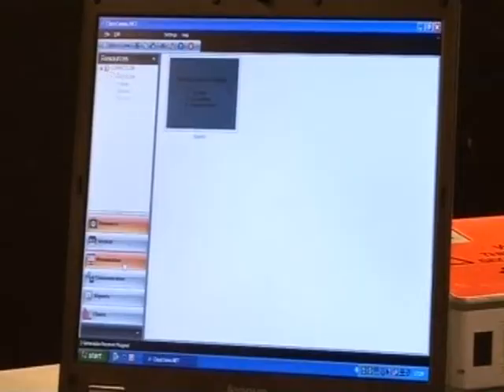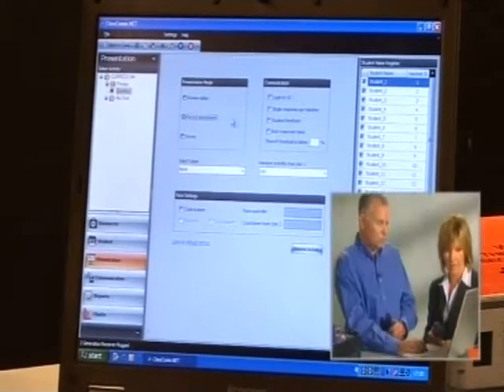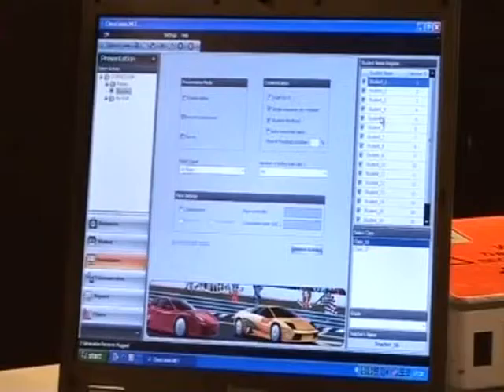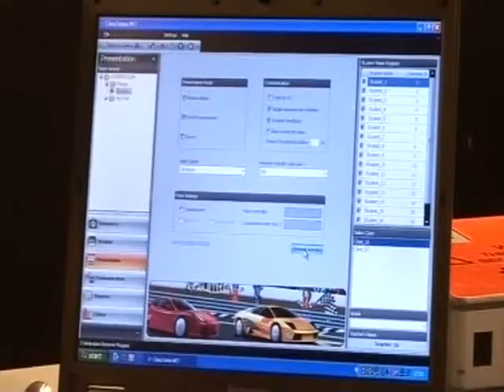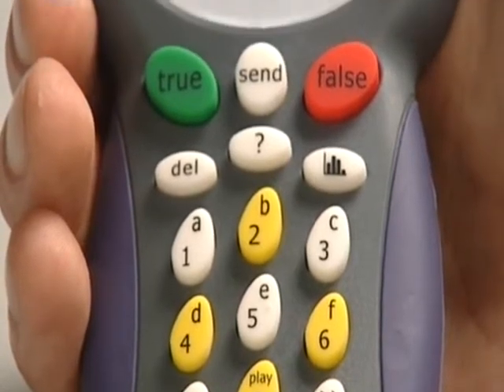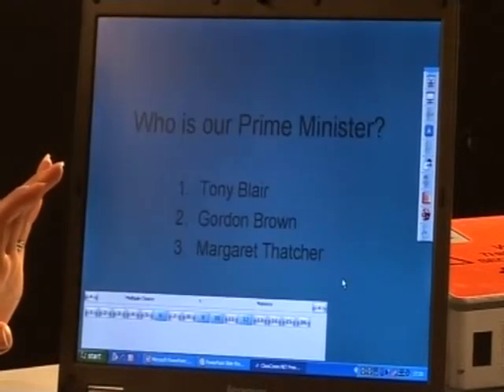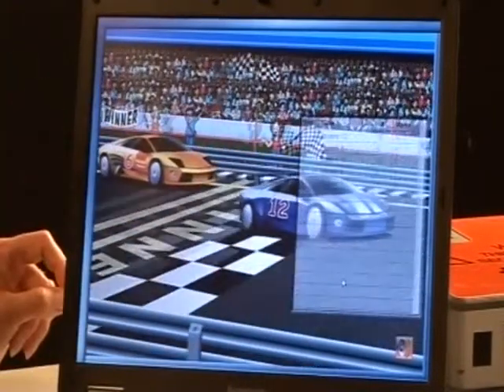Genee Pad with Class Comm - Video 2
ClassComm empowers teachers, trainers and presenters to do formative and summative assessment of an audience or classroom response to wide variety of questions formats through GeneePads. ClassComm raises individual's standards by encouraging students or audience to actively participate in lessons and discussions ensuring students or audience have a grasp of the subject. This video illustrate use of Genee Pad with ClassComm.